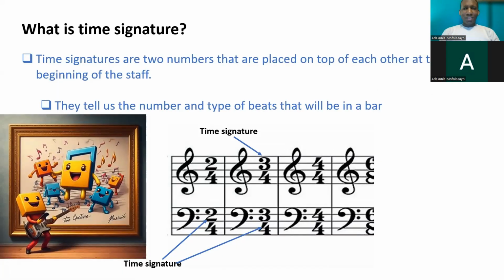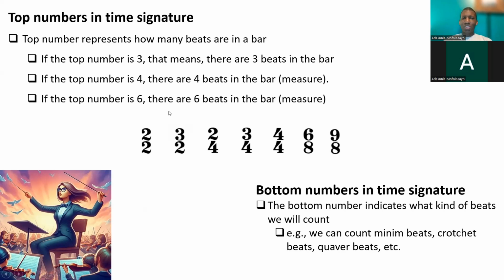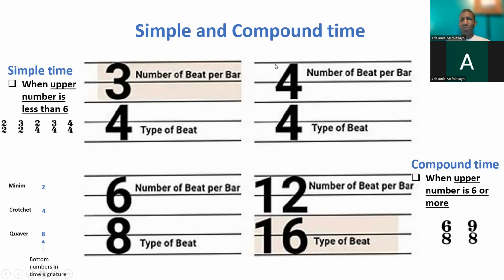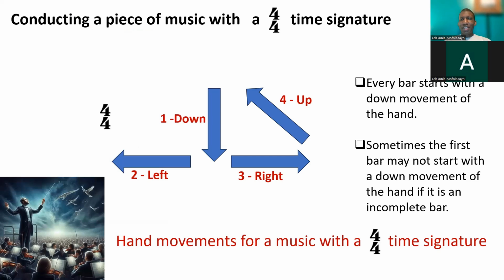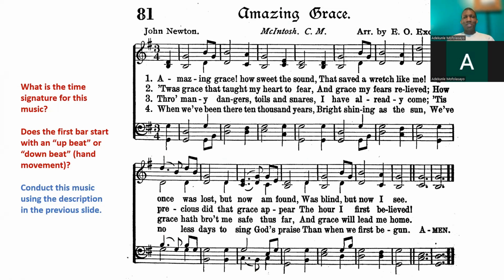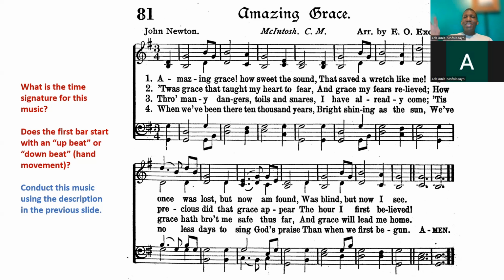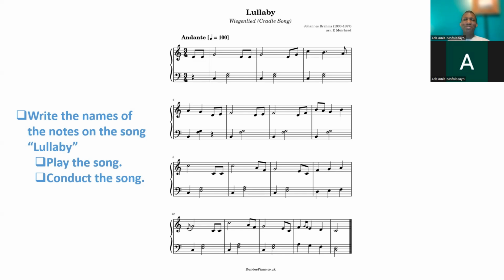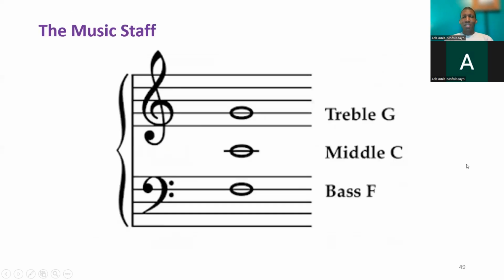Learn time signature and how to conduct a piece of music.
This is part of the series on Piano For Beginners - Lesson 2